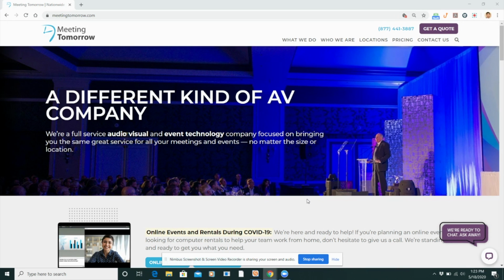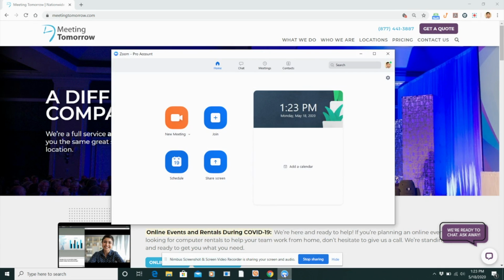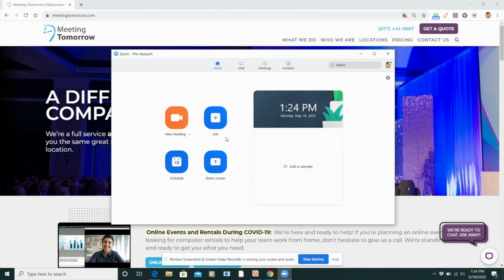How to change the host in a Zoom meeting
In this video, learn how to change the host in a Zoom meeting. Follow along step by step as we show you how to find and adjust these settings in Zoom.